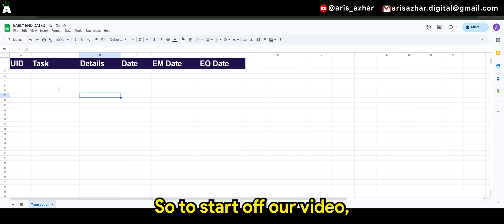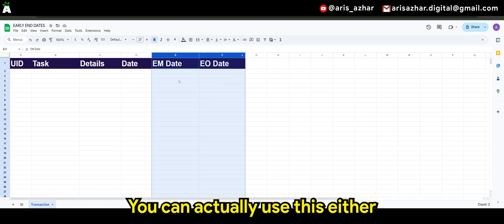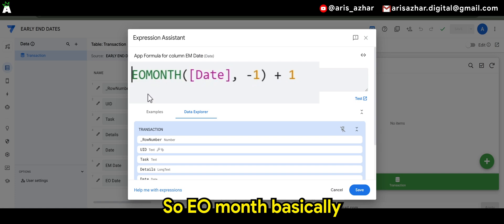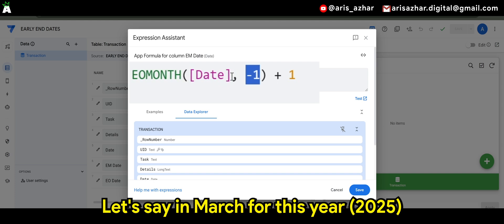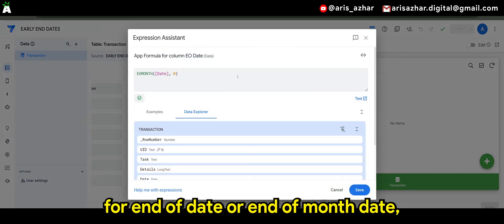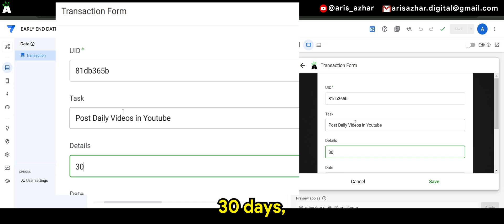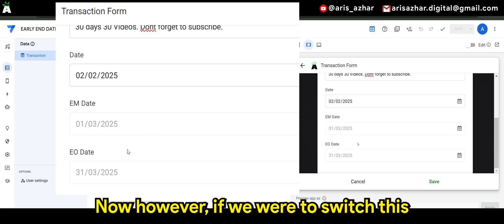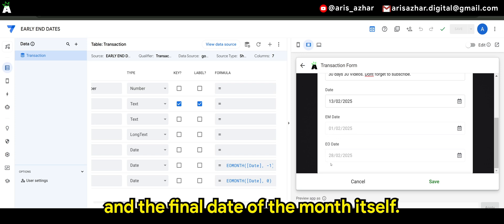Appsheet Episode 106: Date Functions, Get First & Last Day of the Month Easily!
Discover how  to in AppSheet to get the first and last day of any month! This tutorial explains step-by-step how these formulas work and how you can apply them in your apps for date calculations, filtering, and reporting. Perfect for beginners and experts looking to optimize their AppSheet workflows! 🚀